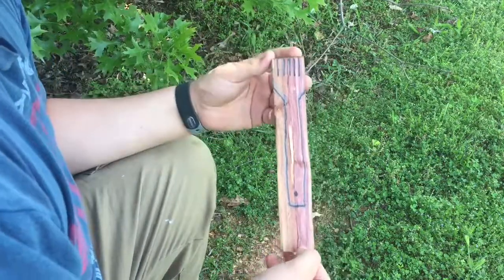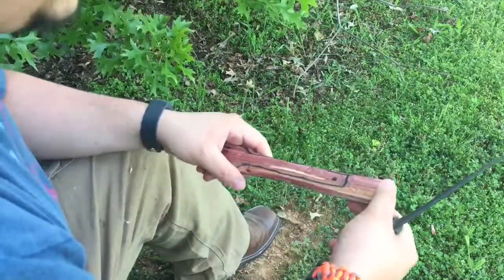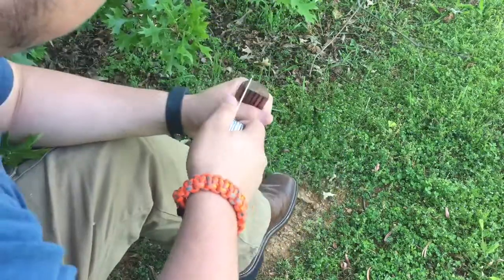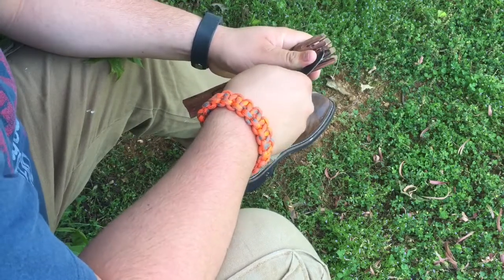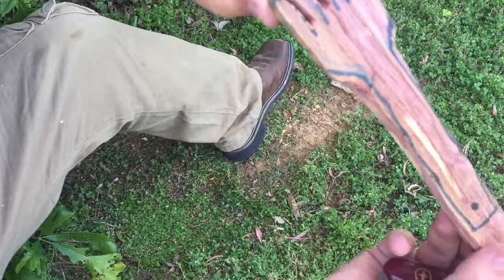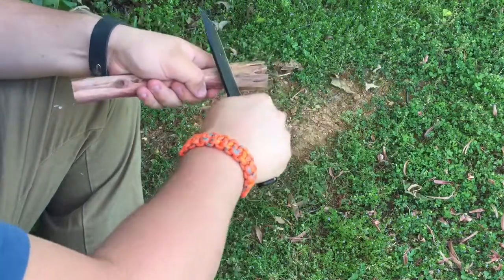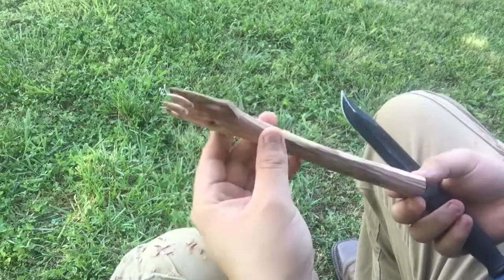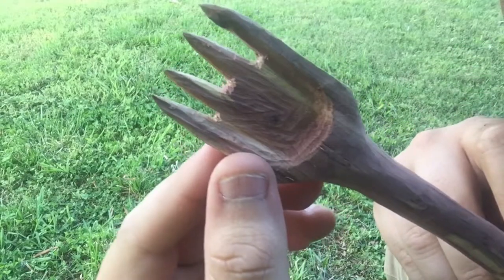How to make a Bushcraft Fork 🍴 in the Woods.🏕